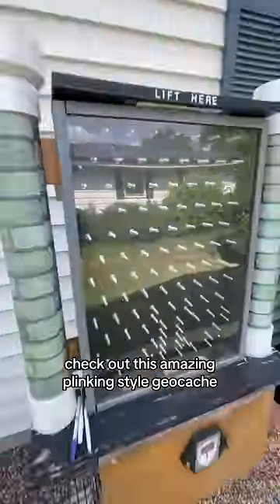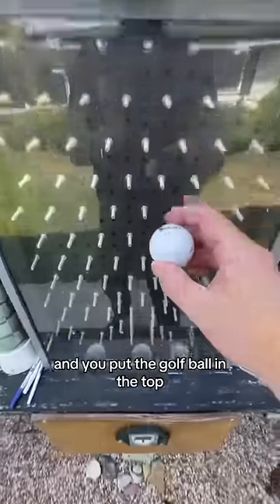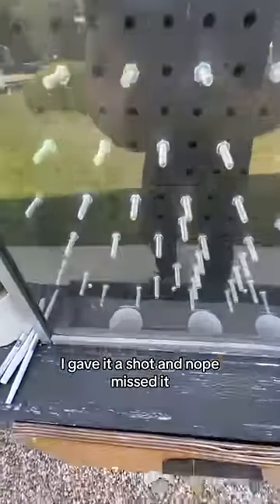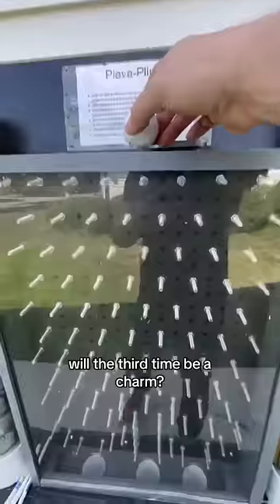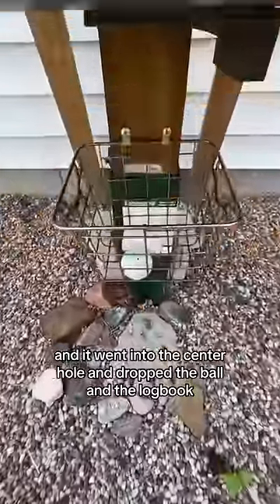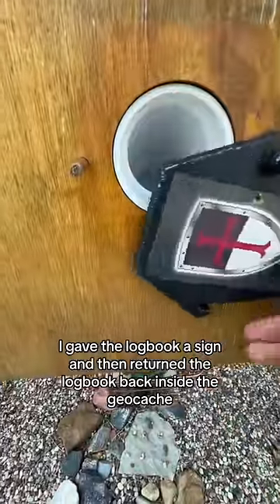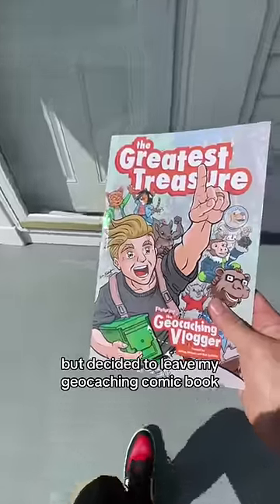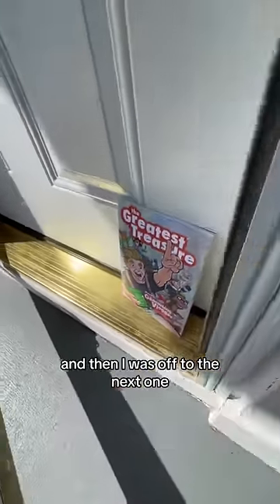This Plinko Style Geocache Was Next Level Amazing!